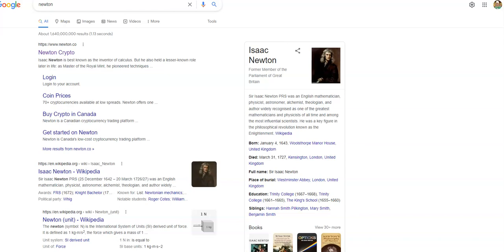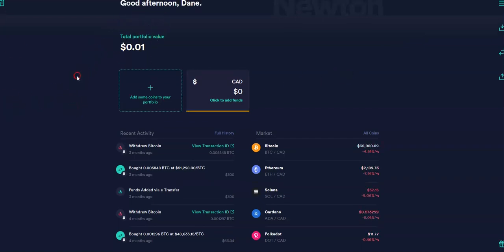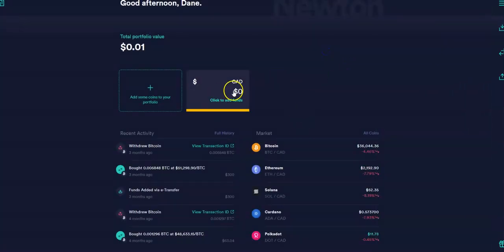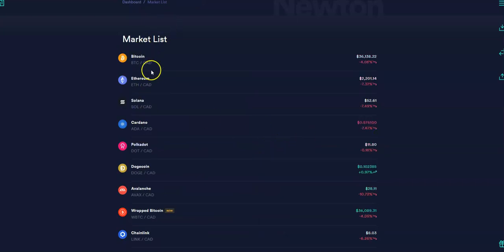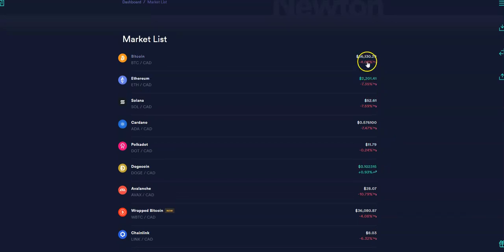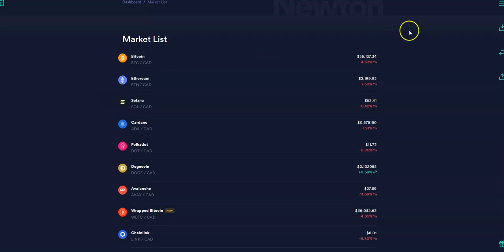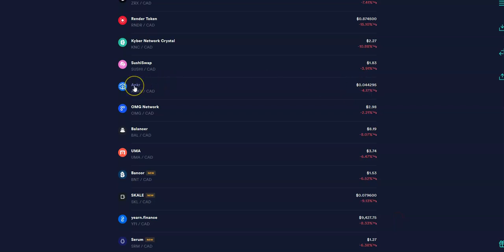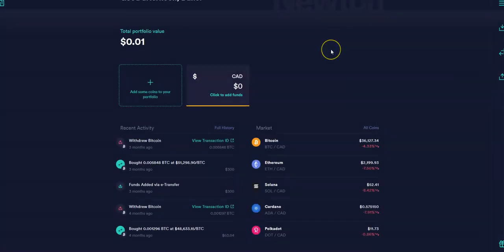How to Buy Crypto the Easy Way - Canadians - Ontario - Buy Cryptocurrency Online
Easiest way for Canadians to buy crypto without using a credit card online. Most Canadians can't use a credit card to buy crypto currencies online. It isn't allowed by banks or financial institutions for Canadians looking to buy crypto coins and crypto currency. There is a much easier way for you to invest in crypto.